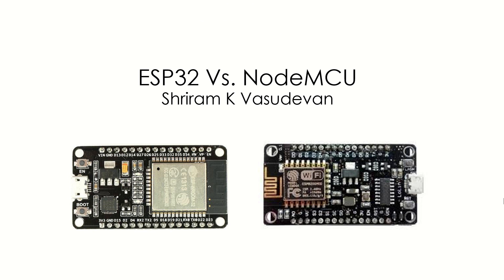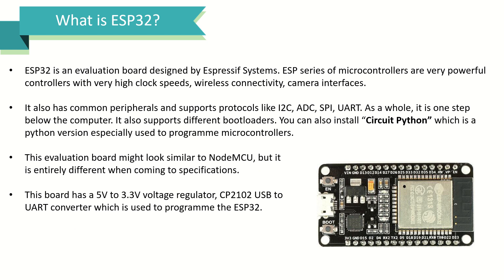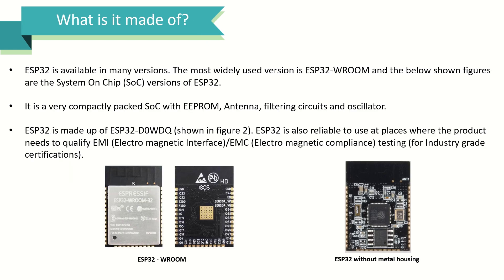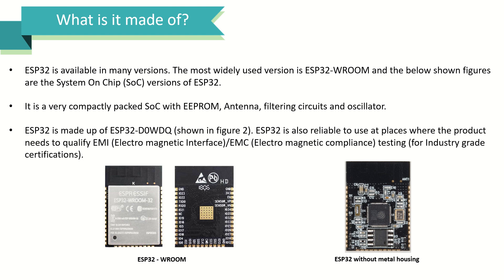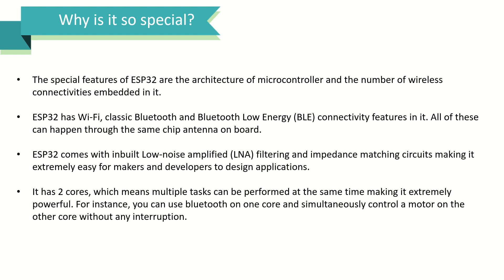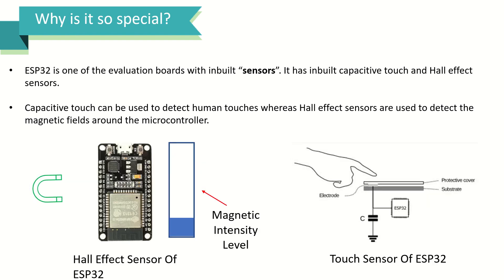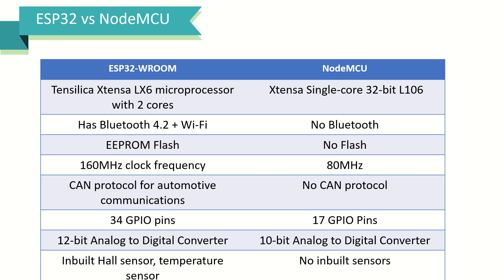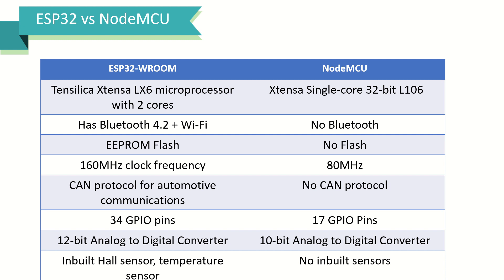ESP32 vs NodeMCU - A Quick Comparison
Here, in this session we can compare the ESP32 and NodeMCU!